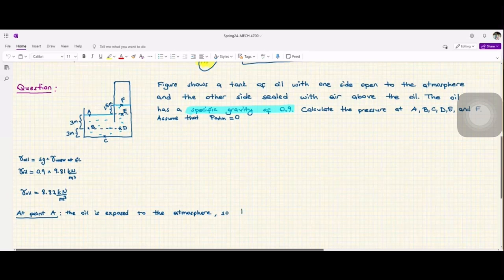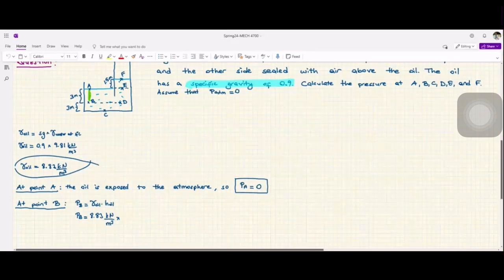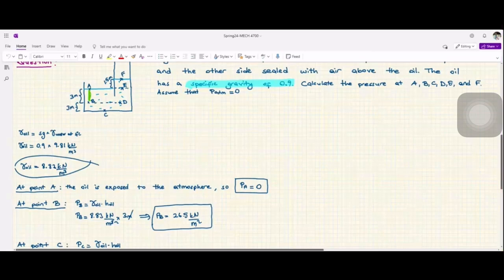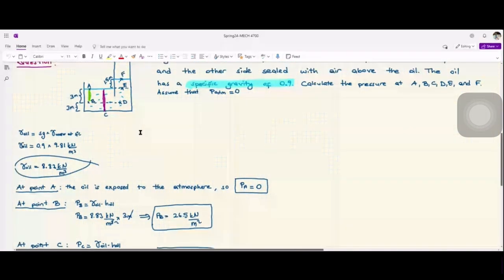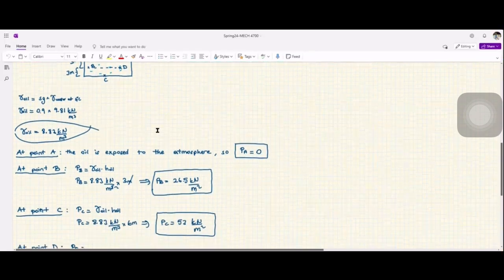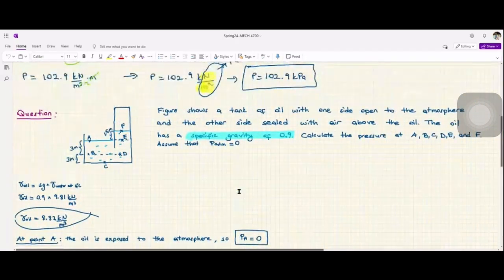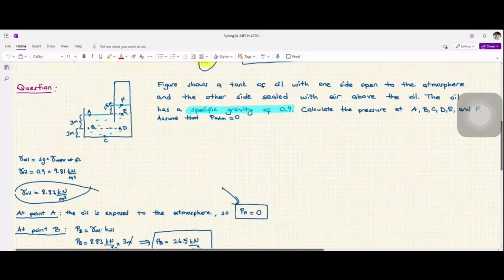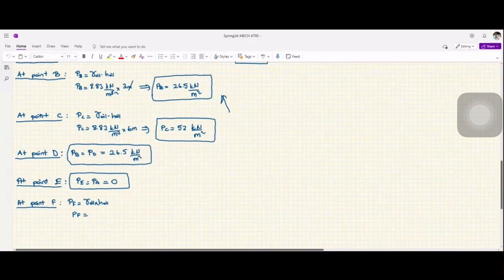March 9, 2024